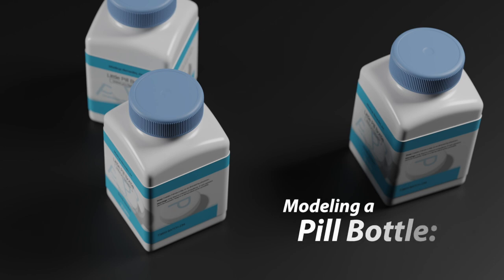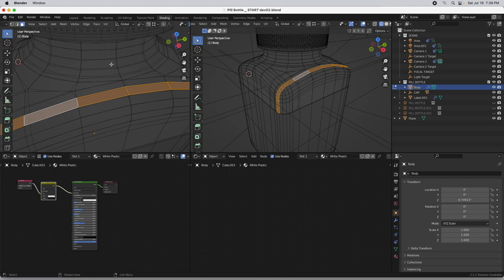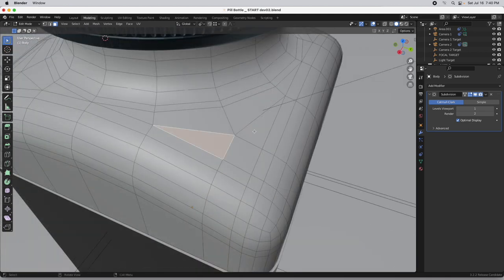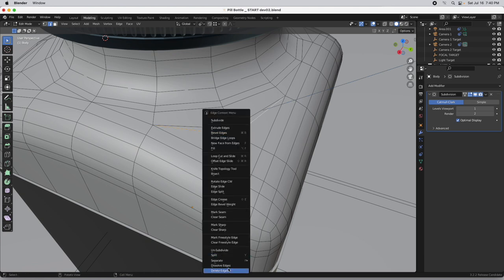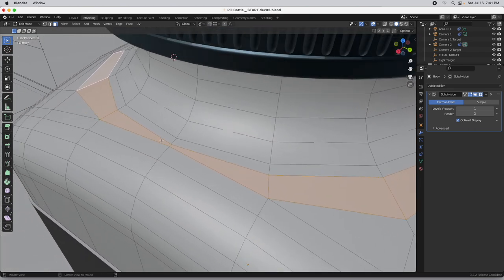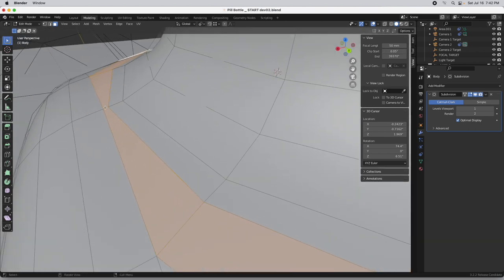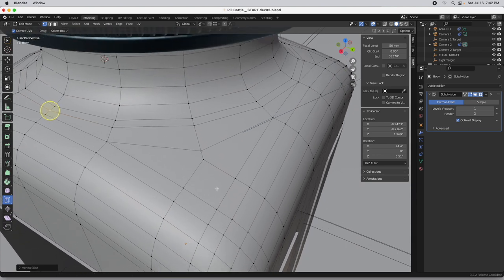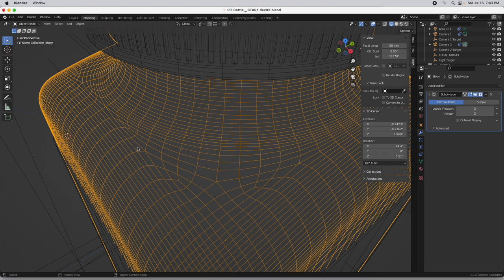Pill Bottle, Quads vs Triangles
In this short followup to my Pill Bottle, Part 1 video, I show how to reconfigure several areas that have triangles in favor of quads. It's not completely necessary, but this is a good academic exercise.